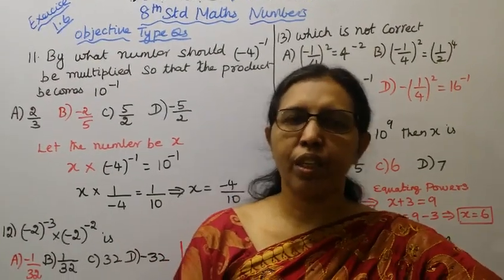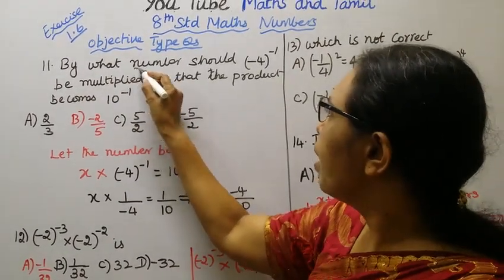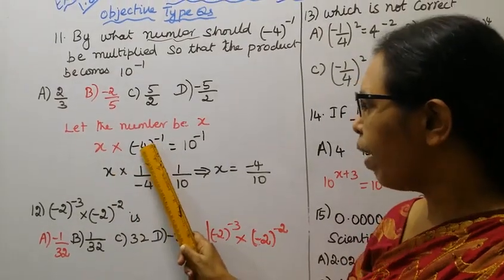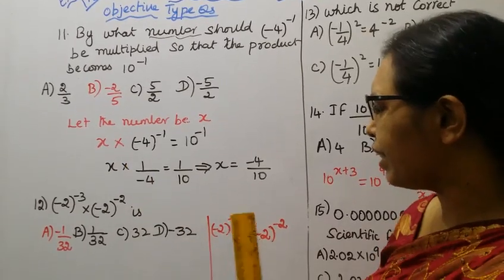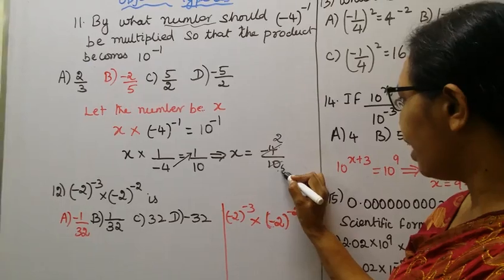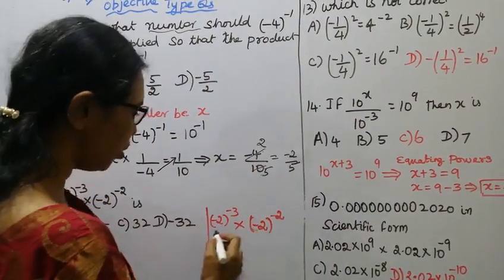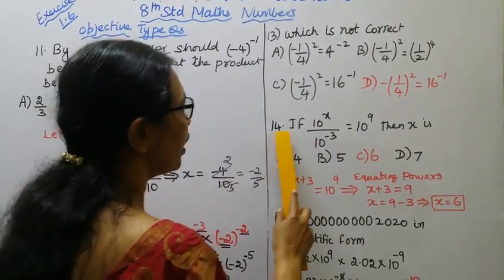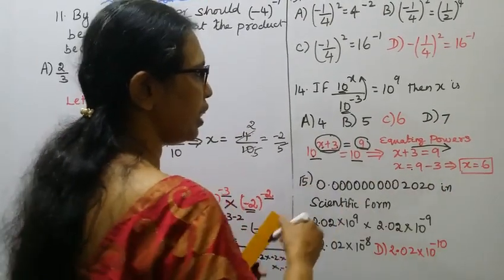T.N.8th Std Maths Exercise:1.6 Sum ( 11 - 15 ) | Numbers.|chapter-1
Dear Students,

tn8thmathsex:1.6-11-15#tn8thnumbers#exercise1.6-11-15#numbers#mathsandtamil